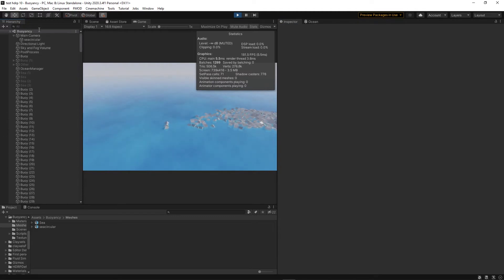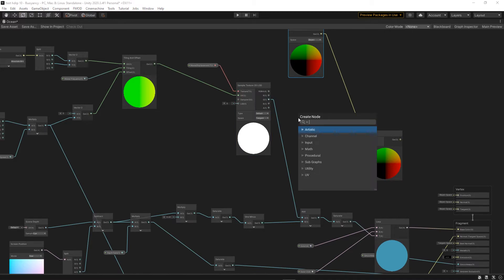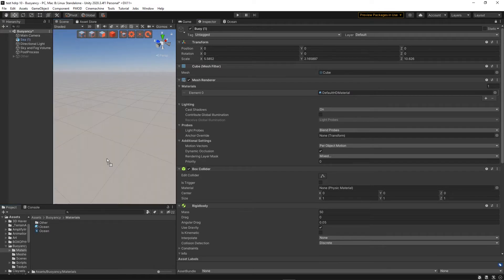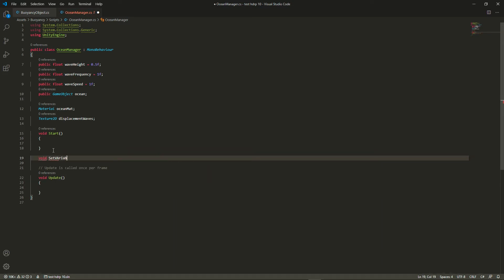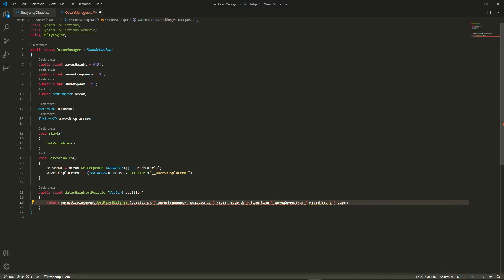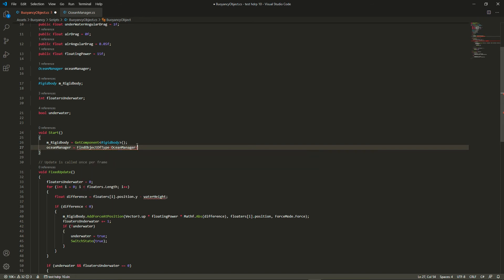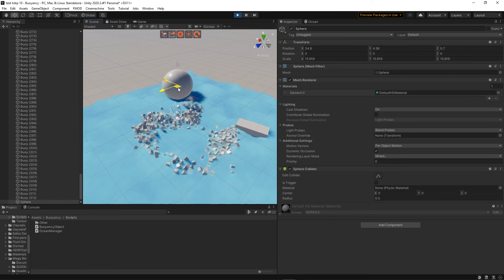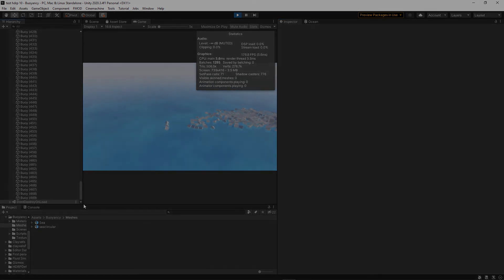Buoyancy with Unity Rigidbodies - Part 2 / Waves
This was made using Unity 2020.3 LTS and HDRP 10. Any other version may vary.

0:00 Introduction
00:44 Making the waves displacement shader
06:40 Making the Ocean Manager script
12:17 Editing the original Buoyancy Object script
13:12 Tidying up
14:00 Testing the system
15:00 Optimization considerations
15:38 Infinite ocean techniques
17:10 Outro